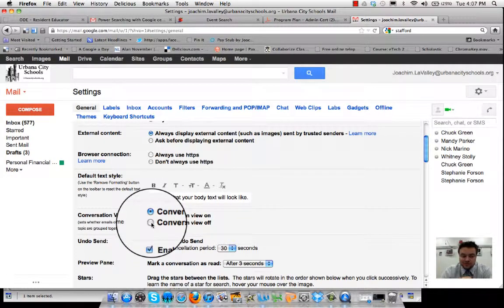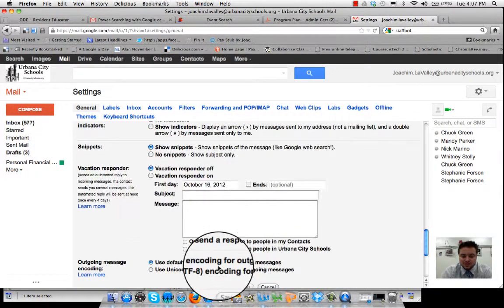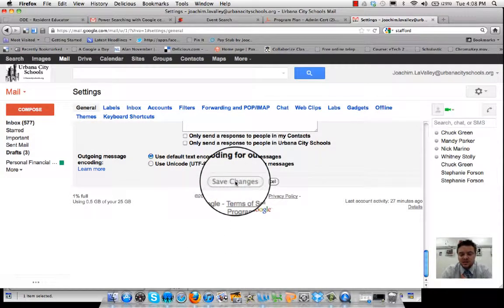White Belt 5 Conversation Mode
The difference between traditional email and Google Gmail conversation mode. How to turn on the conversation mode. A how-to video for Urbana City Schools